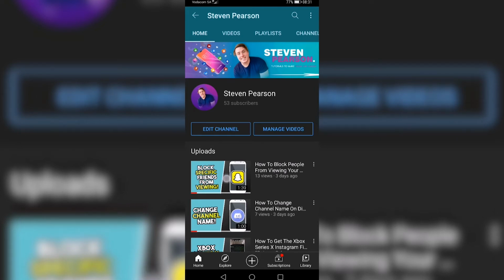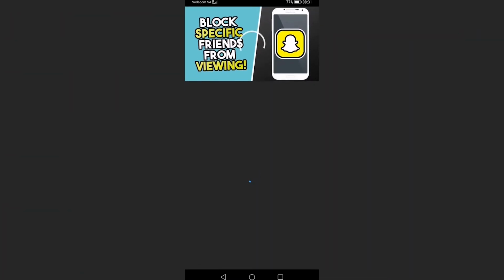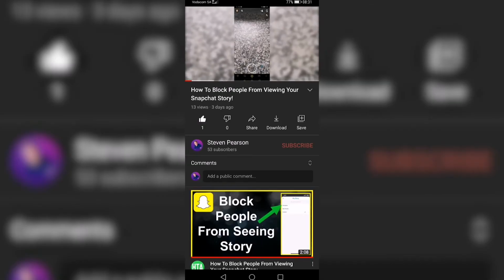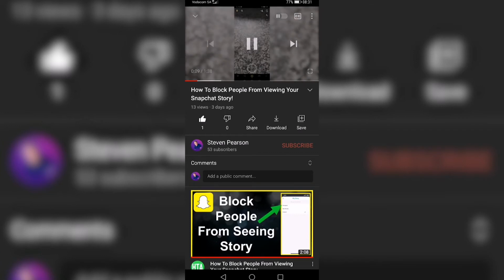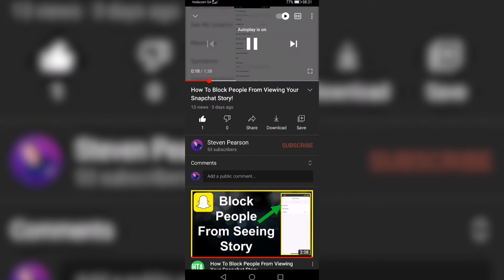How To Turn Off Autoplay On Youtube App (NEW)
In this video I will show you how to turn off autoplay on YouTube app. Autoplay on Youtube can get pretty annoying especially if you don’t want to watch what is coming up next. Lucky for you there is a quick way to turn off autoplay on Youtube app with the new update that they made. Follow along with this tutorial to learn how to turn off autoplay on Youtube app.